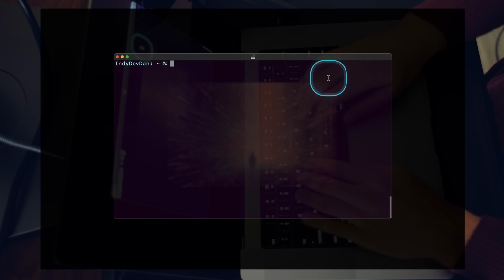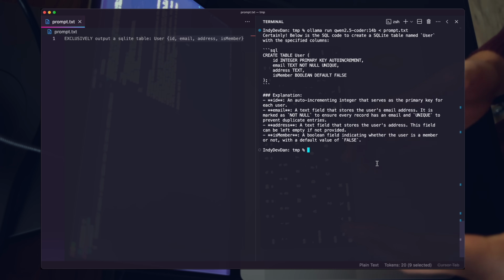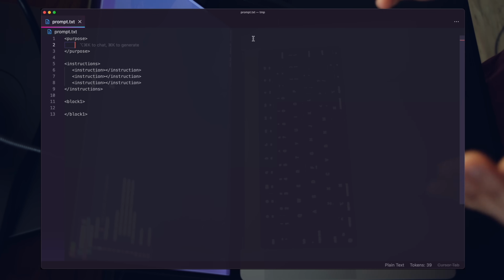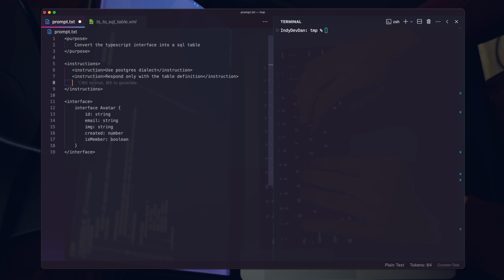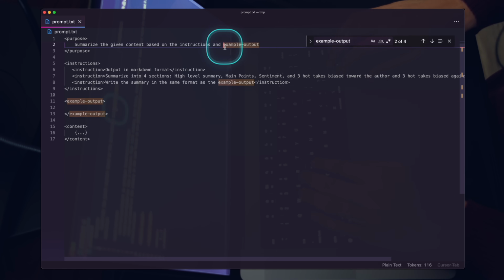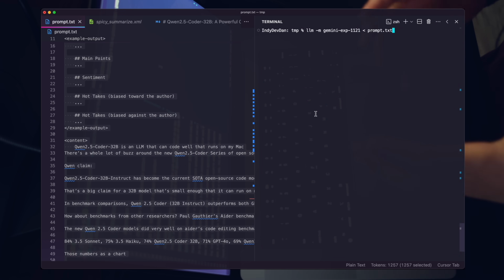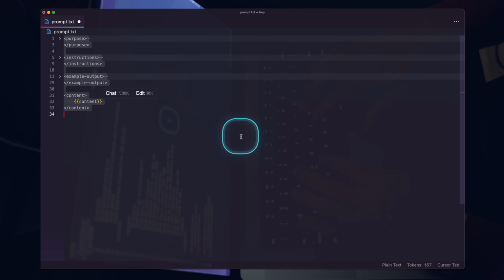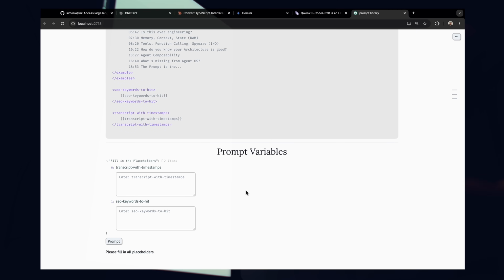Prompt Engineering Master Class for ENGINEERS with Ollama and LLM (Q4 2024 Update)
🚀 Think Prompt Engineering is STILL just a buzzword? Good Sir, that is BEYOND incorrect.

As we approach 2025, its 100% clear: mastering prompt engineering path to asymmetric results.

If you can master the prompt, you can master knowledge work itself.

In this Prompt Engineering Master Class, we dive deep into the art of crafting effective prompts to unlock the full potential of AI agents and LLMs. It doesn't matter if you are working with LLMs like Qwen 2.5, claude 3.5 models, gemini flash, or powerful o1 reasoning models. The Prompt is the fundamental unit of all of it. 🔥 Whether you're an aspiring prompt engineer or an experienced developer, understanding the nuances of prompt design is crucial for creating agentic workflows and metaprompting strategies.

We'll walk you through a four-level prompt framework that turns simple prompts into powerful, reusable assets. Using cursor, ollama, and llm as our primary tools, learn how to structure your prompts, provide clear examples, and incorporate dynamic variables to scale your applications.

Discover how tools like Simon Willison's LLM CLI Library and Ollama can supercharge your development process. Enabling you to rapidly iterate over your prompts. We'll also explore using the Qwen 2.5 model as well as openais, anthropic, and gemini models and discuss how to prepare for the AI innovations of 2025.

Join IndyDevDan as we explore the future of prompt engineering and AI agents.

Don't miss out on mastering this essential skill that's shaping the future of AI and prompt engineering!

No matter what...
Stay focused and keep building.

📖 Chapters
00:00 THE PROMPT
01:32 Level 1 Prompt - Master the basics
07:50 Level 2 Prompt - Structure your prompt
14:38 Level 3 Prompt - CLEAR examples
22:45 Level 4 Prompt - Dynamic Variables
26:35 Build your prompt library